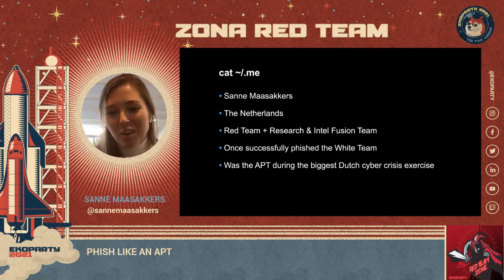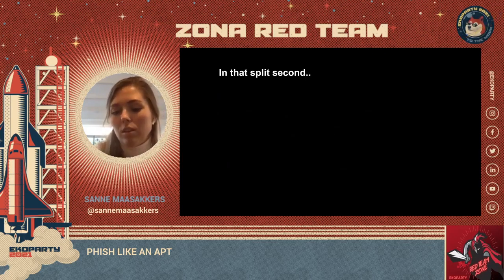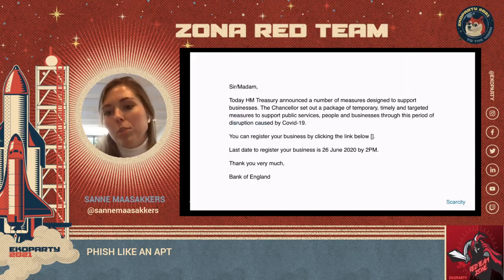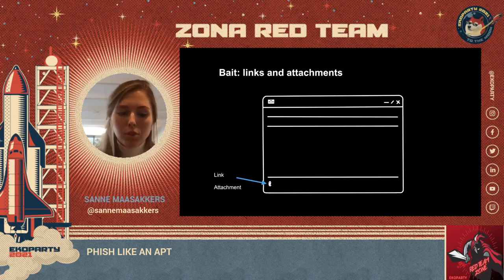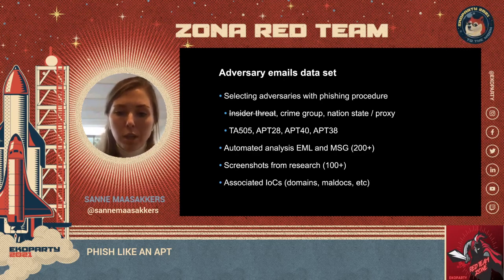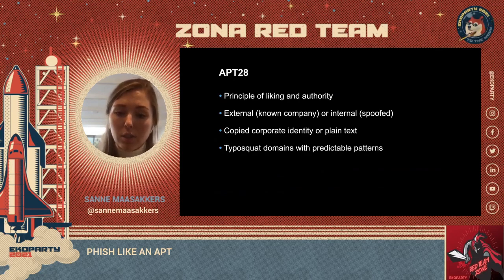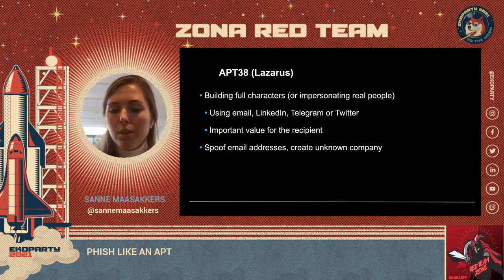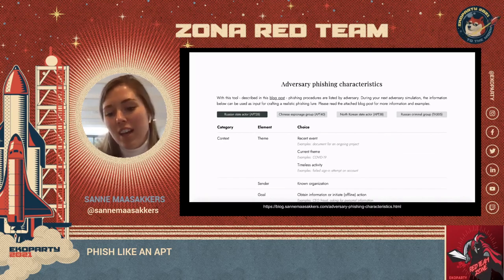Phish like an APT ▪ Sanne Maasakkers ▪ Ekoparty 2021: Red Zone Space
Ekoparty 2021: SPACES
Red Zone Space: "Phish like an APT"

Have you ever wondered what phishing strategy real world APTs use? And how these compare with the scenarios that you use during your Red Team / social engineering activities?
If you did, you probably found out that there’s a lot of research about APT techniques, tactics and procedures, like the use of specific malware or attack vectors, but there are not many public resources on which techniques those attackers actually use to convince a non-suspecting person to aid them in their operation. In this talk an analysis is presented of hundreds of phishing emails that were used in real campaigns. All characteristics of an email, like the method of influence, tone of speech and used technologies are classified and measures how well a phishing campaign is designed, scoring from “obvious spam” to “near-realistic original mail”.
By comparing and measuring the state of these phishing emails, we can learn more about how certain groups operate and how much “effort” they put into their scenarios. This is important knowledge for both attackers and defenders. If you want to know how to phish like you’re an APT, then this talk is for you.
Spoiler alert: you might already be a better phisher than these groups.

Speaker: Sanne Maasakkers works as a security expert in the Red Team and Strategic Threat Intelligence team at Fox-IT in the Netherlands. Next to her focus on pentesting and threat analysis (which was recently demonstrated by ‘being’ the attacking APT during the biggest Dutch cyber crisis exercise), she loves to perform social engineering attacks and has a strong expertise on getting initial access by using this technique. In addition to her work, she contributes to "a more secure society" by providing awareness training, guest lectures and hack demos in both professional and educational environments and as team captain of the European team during the International Cyber Security Challenge (ICSC).